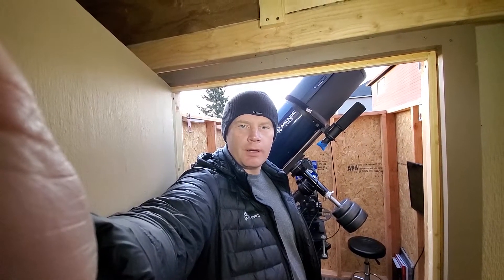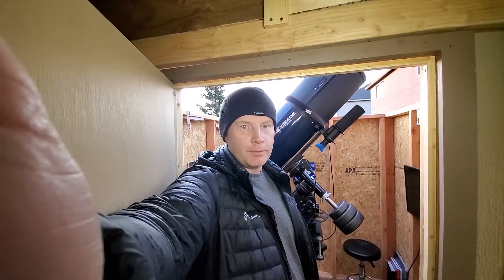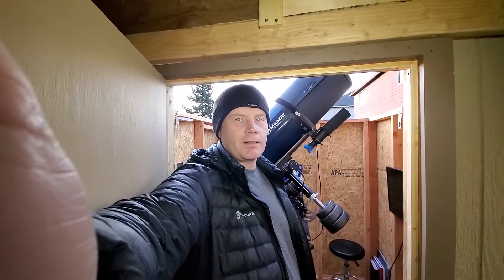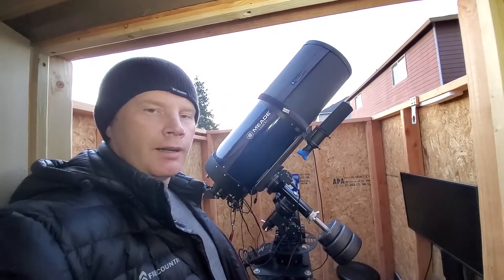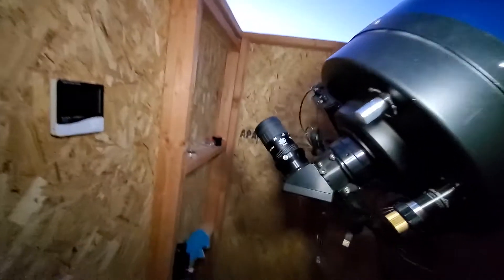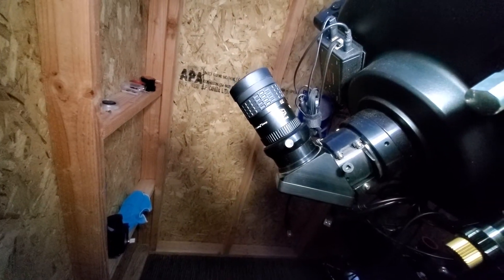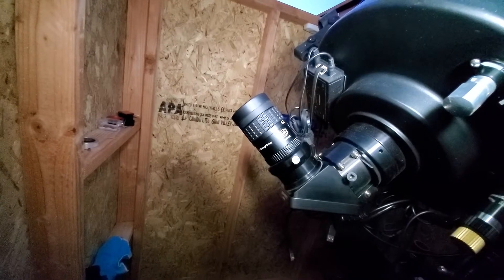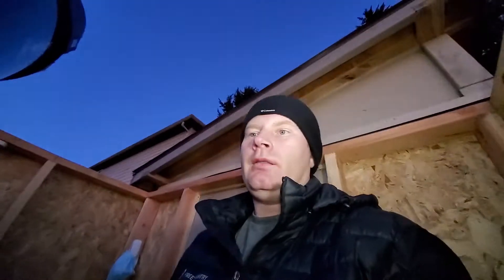How to Collimate a SCT Telescope??? Do it the SAFE and EASY way!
Do you have an SCT Telescope that you have been wanting to collimate but not sure how to do it? This is the video for you!

I have collimated at least 50 SCT's both personal and for members of my astro club! Lets check out the easy and safe way to get your SCT performing at its best!